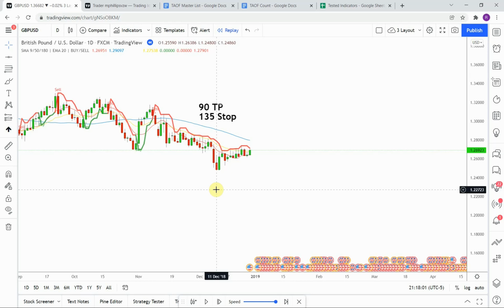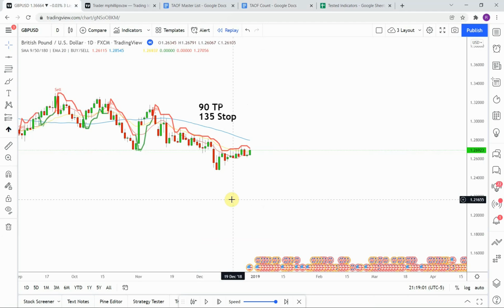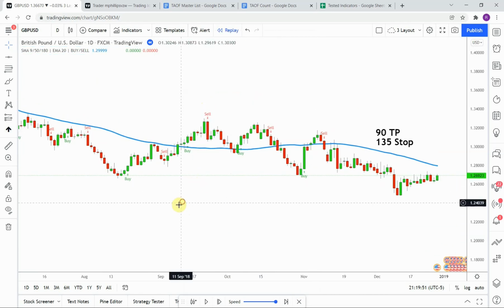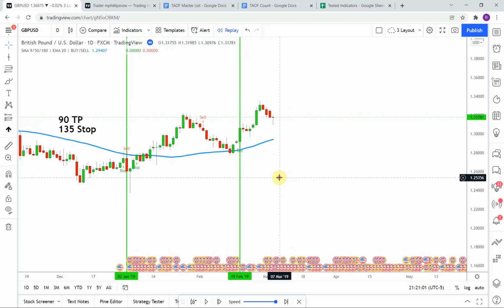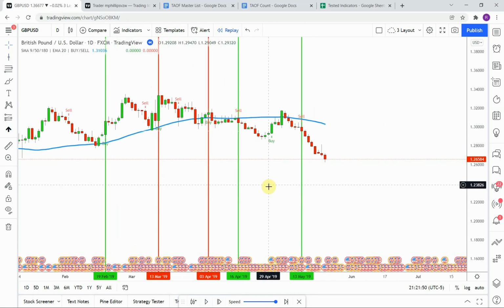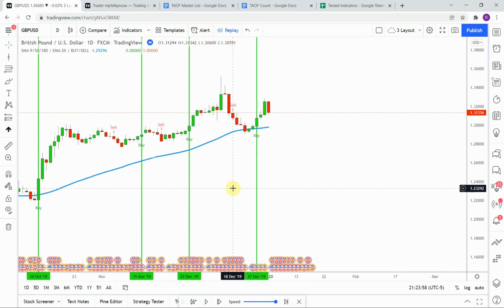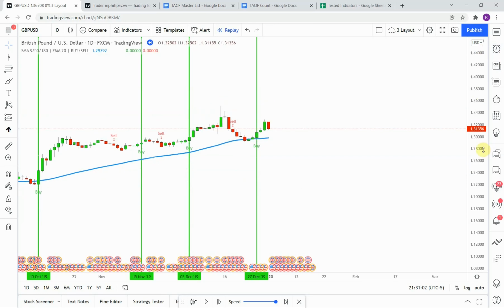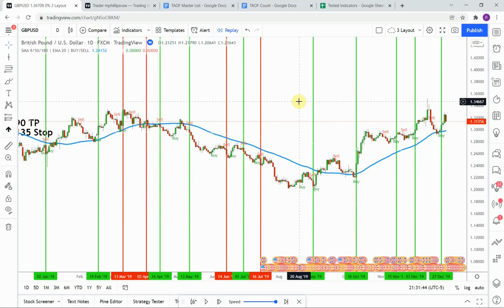Profitable Forex Moving Average Indicators | SMA 9 50 180 Indicator Testing